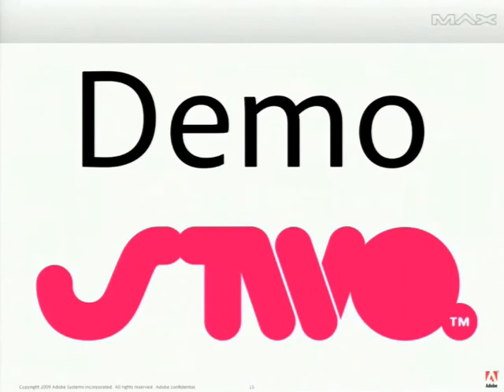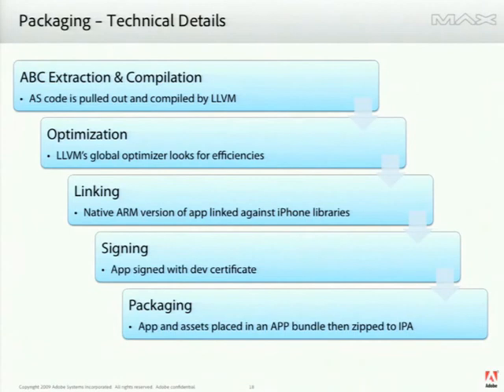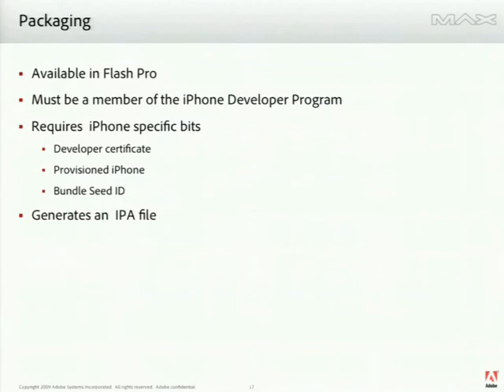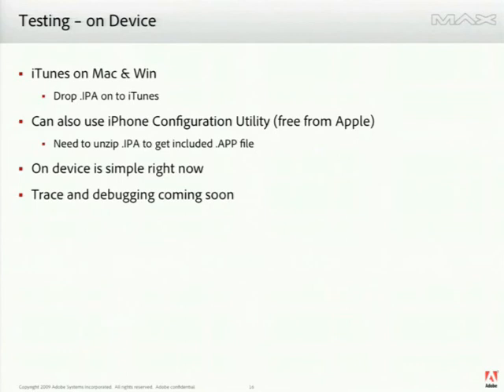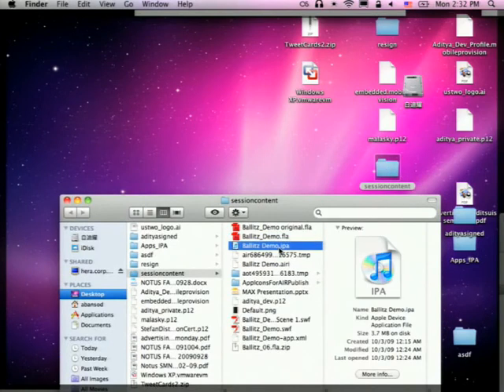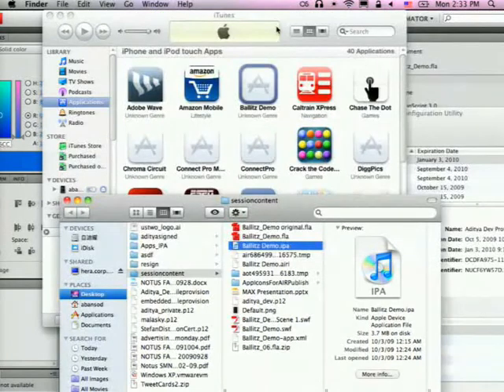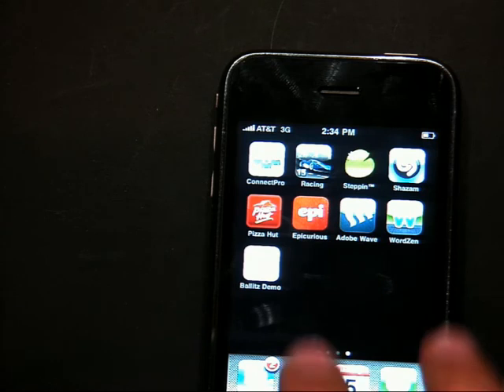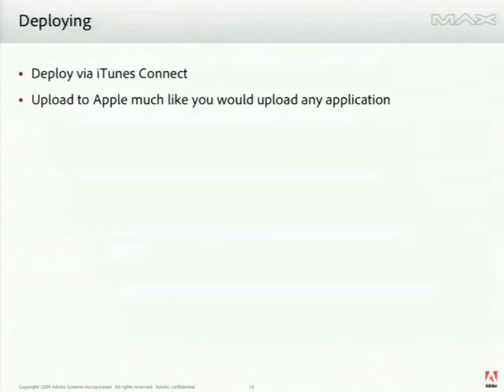Flash CS5 pro tutorial for iphone part4 LAST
Flash CS5 pro tutorial for iphone part4